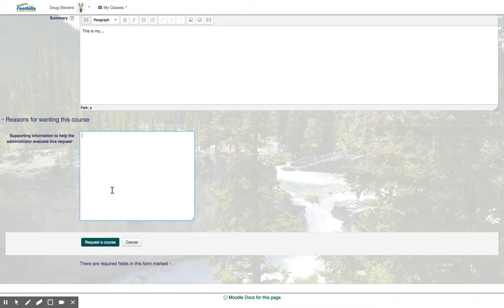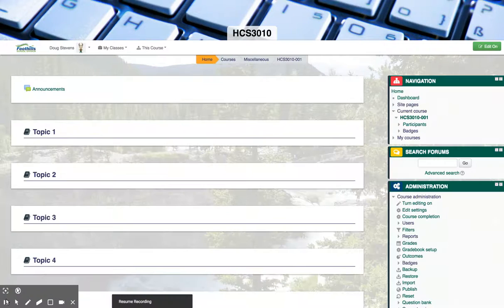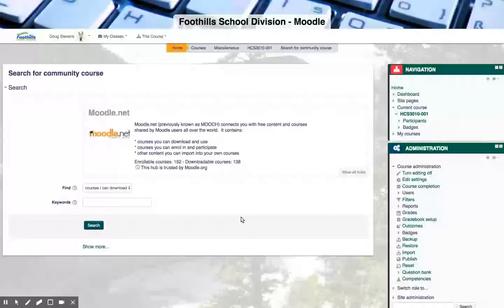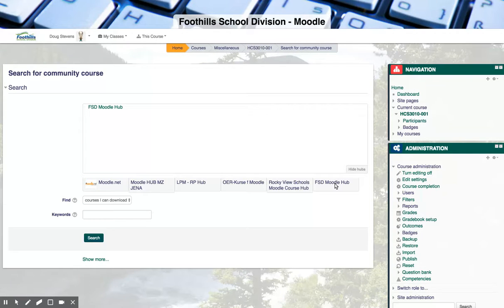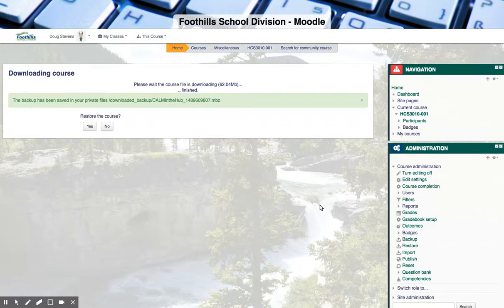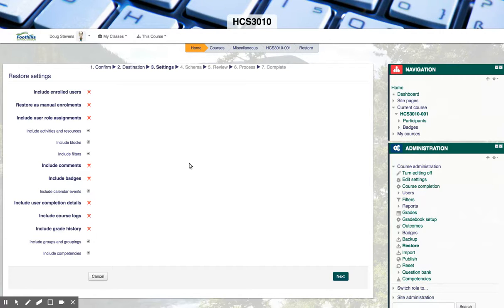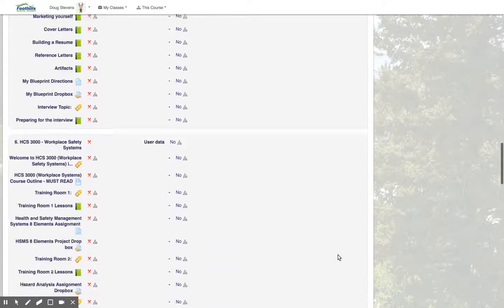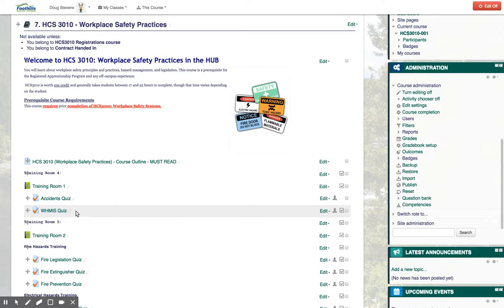Importing a Hub Course into my own Moodle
This video shows how to import courseware developed by the Hub or other developers into your own course.